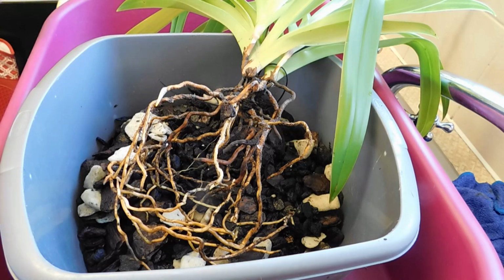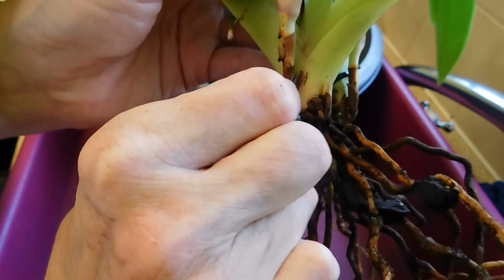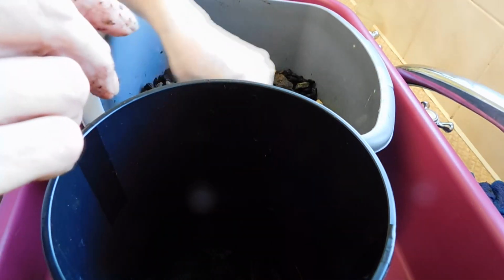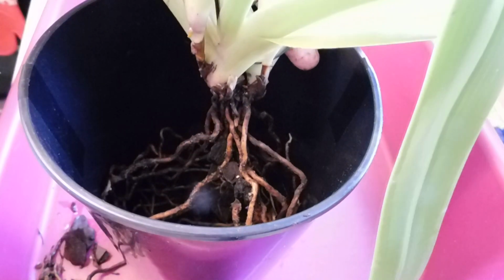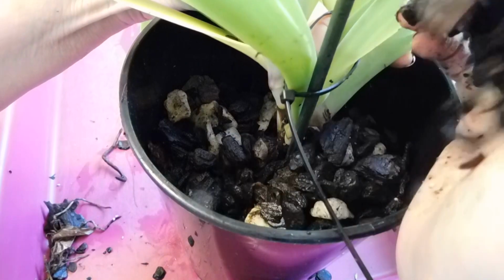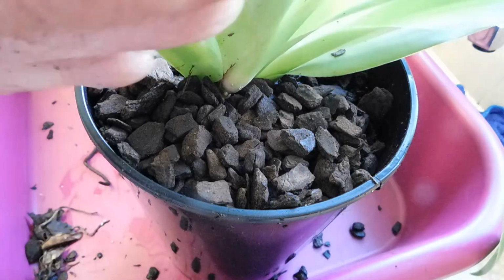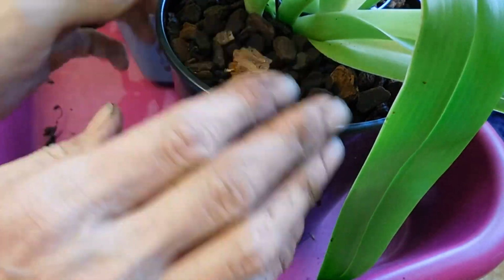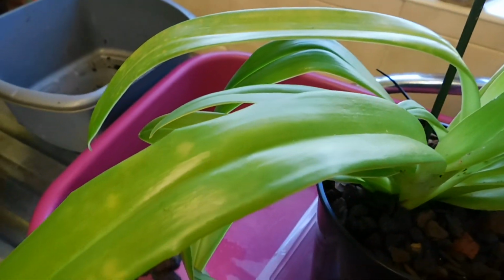Repotting Phragmipedium Andean Fire